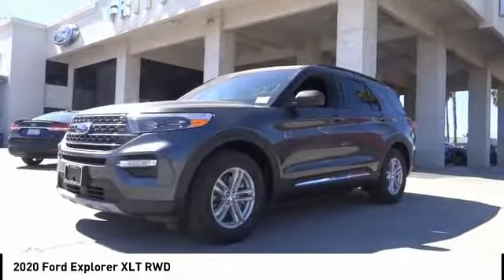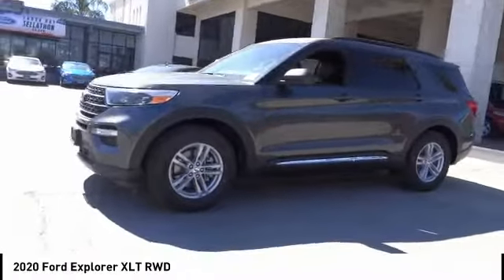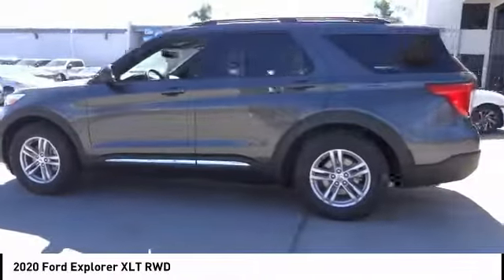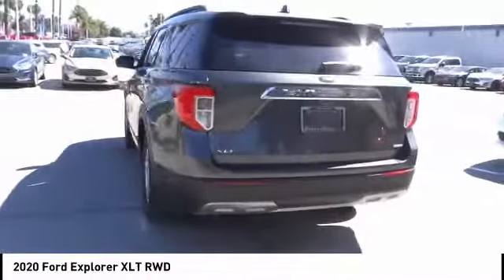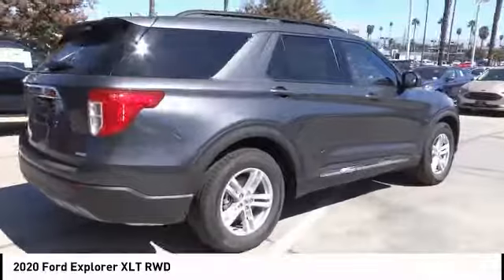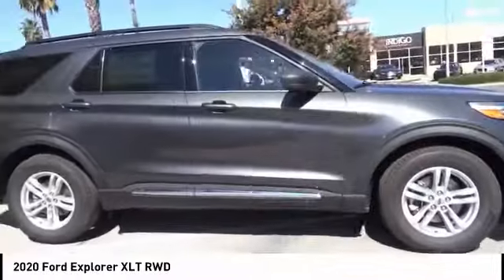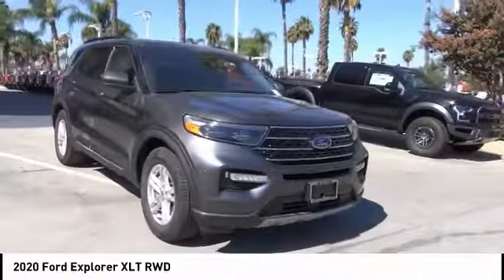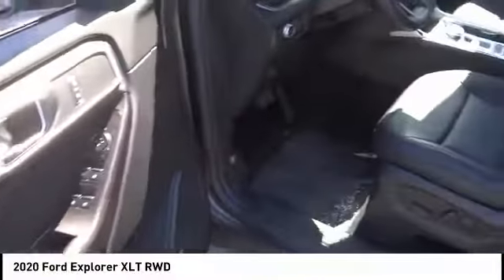2020 Ford Explorer RIVERSIDE,TEMECULA,SAN BERNARDINO,MORENO VALLEY,FONTANA 20100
2020 Ford Explorer XLT RWD

Fritts Ford
8000 Auto Drive

FRITTS FORD, PROUDLY SERVING RIVERSIDE, TEMECULA, SAN BERNARDINO, MORENO VALLEY, FONTANA, AND SURROUNDING CALIFORNIA LOCATIONS. THIS MAGNETIC METALLIC 2020 Ford EXPLORER IS EQUIPPED WITH A ENGINE; 2.3L ECOBOOST I-4, AUTOMATIC TRANSMISSION, AND RECEIVES AN ESTIMATED 21 City/28 Hwy MPG. 2020 Ford EXPLORER XLT RWD 2020 Ford Explorer XLT Ready to take home today!. RWD 10-Speed Automatic 21/28 City/Highway MPG EcoBoost 2.3L I4 GTDi DOHC Turbocharged VCT Factory MSRP: $42,405 $1,591 off MSRP! If you're interested in any of our incredible products or services, don't hesitate to contact us or by phone at , or simply swing by our convenient 8000 Auto Drive Riverside, California location, today! Stock #: 20100 | VIN: 1FMSK7DH7LGA40546 | 2020 Ford Explorer XLT RWD Fritts Ford